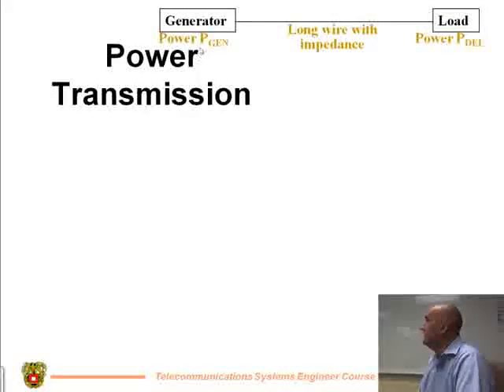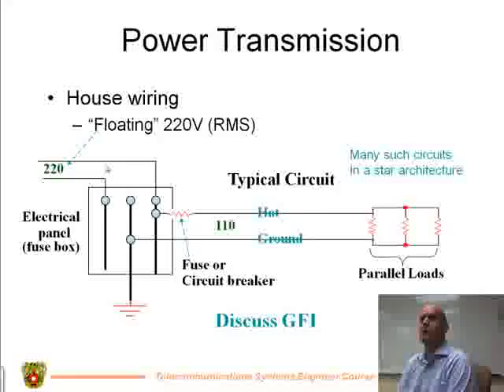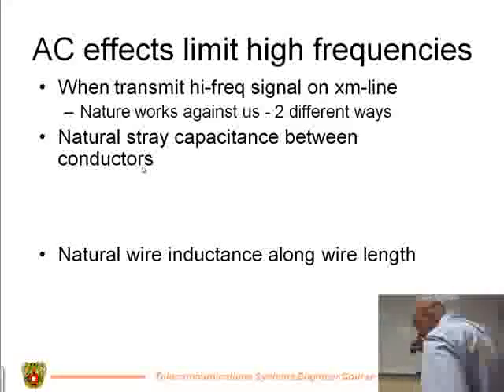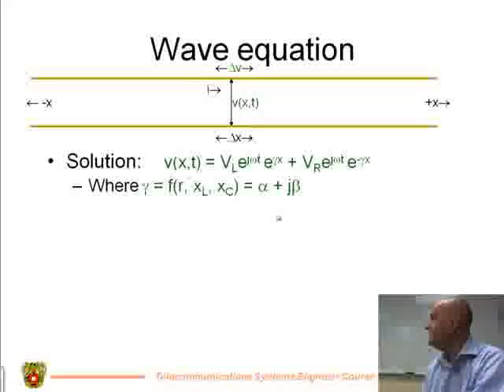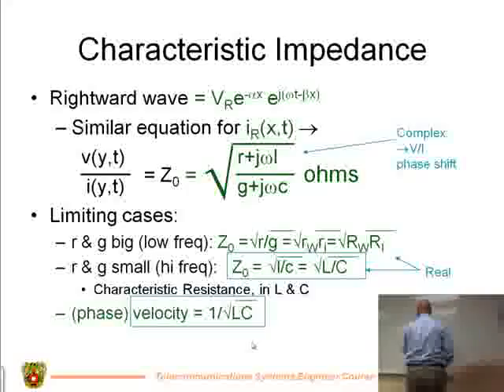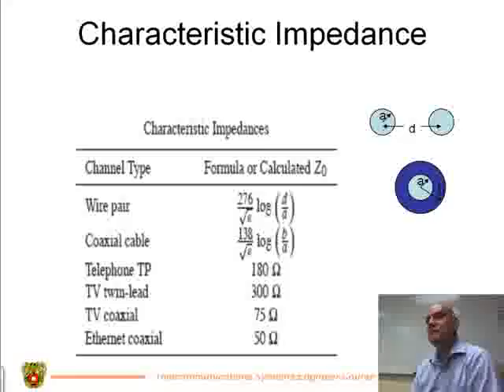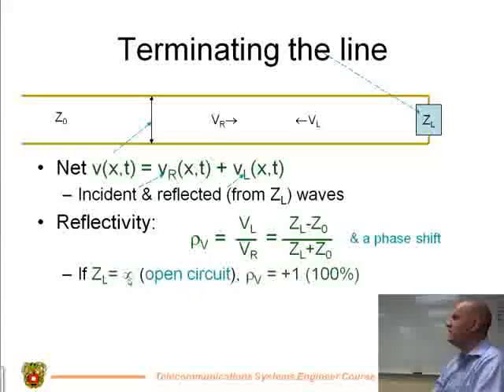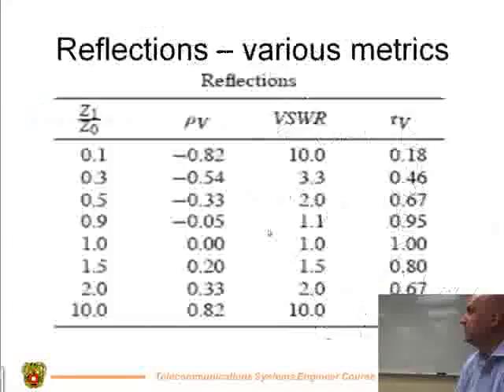TSEC Telecom Day 2 Part 3